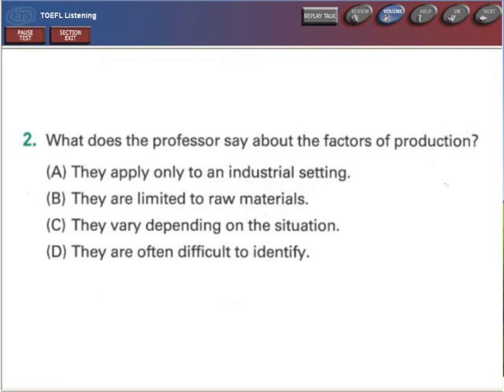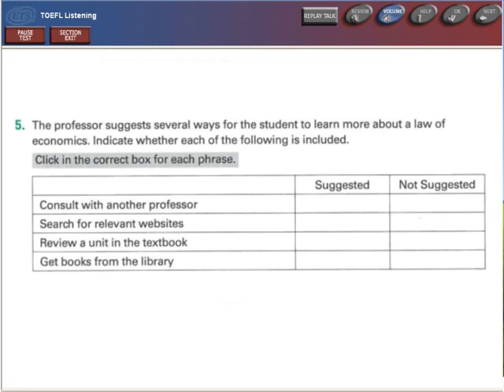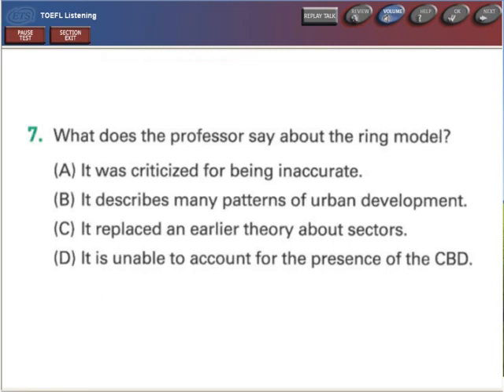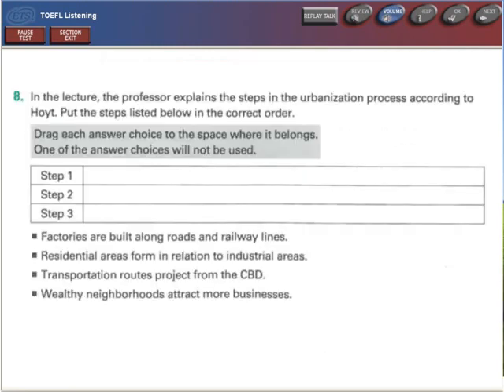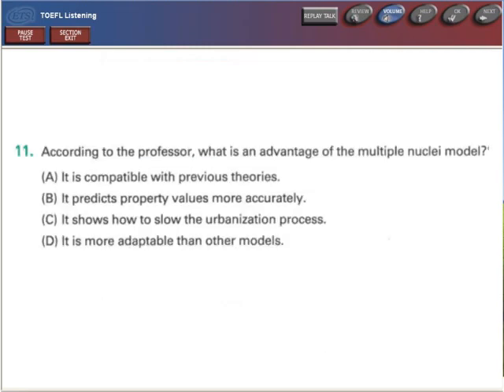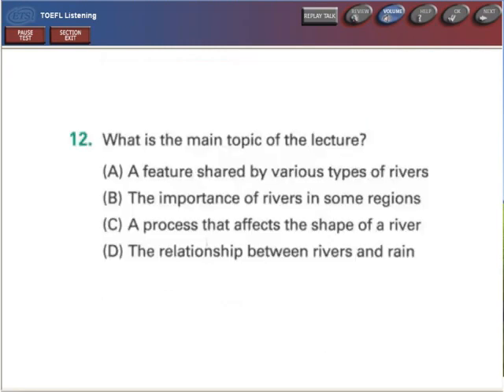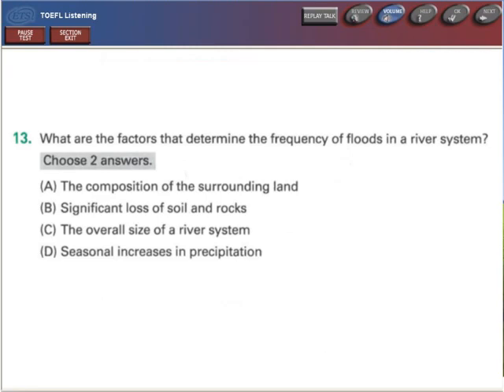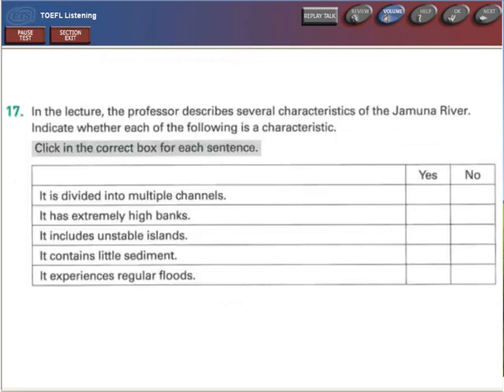HACKERS INTER LC CH4 TEST1 1-17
NOTE-TAKING#ASTRA TOEFL#ASTRA TOEFL LISTENING NOTETAKING CH.3-2#아스트라어학원#아스트라어학원 트래져스